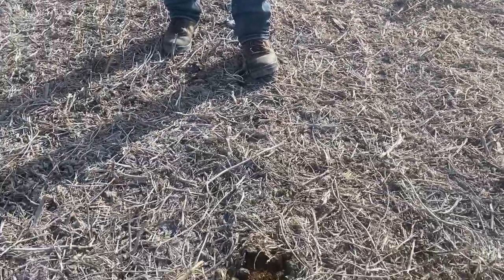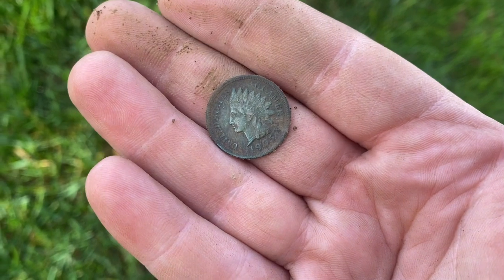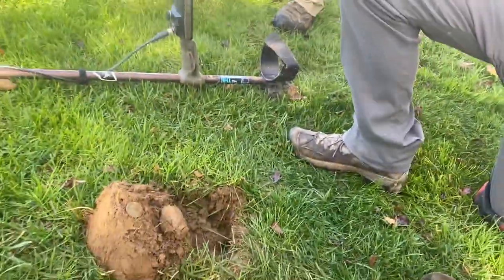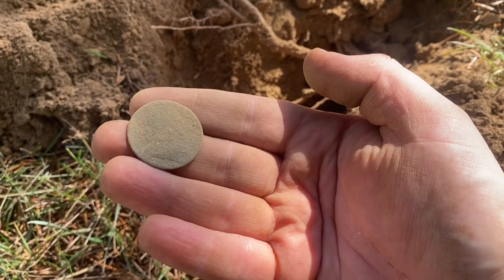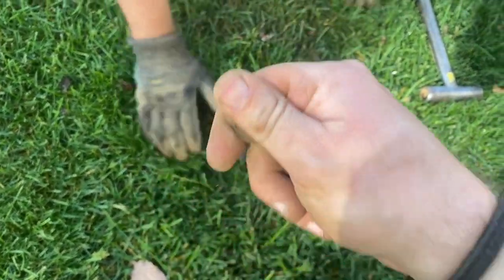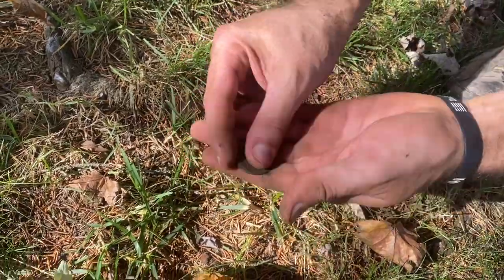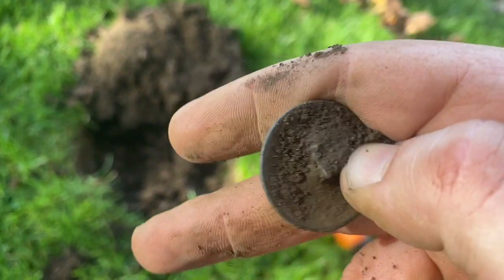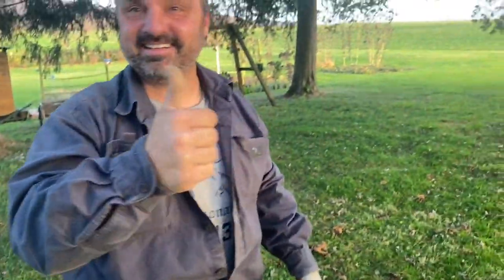300 Year Old Treasures Hidden for Centuries